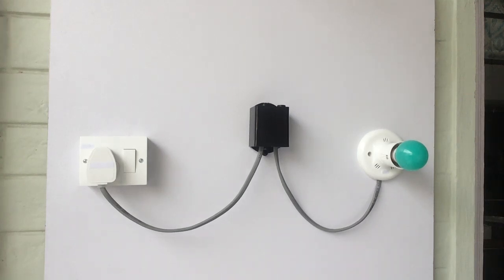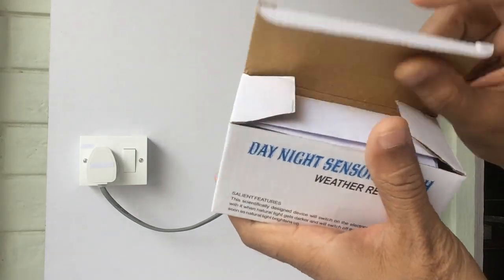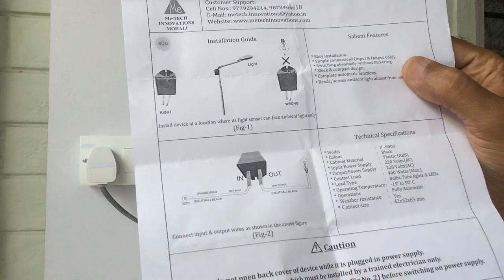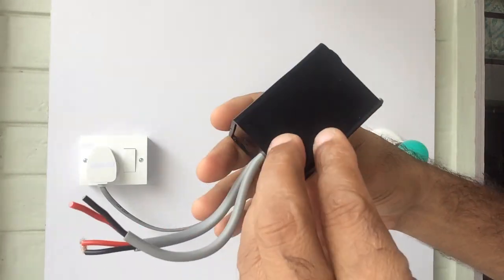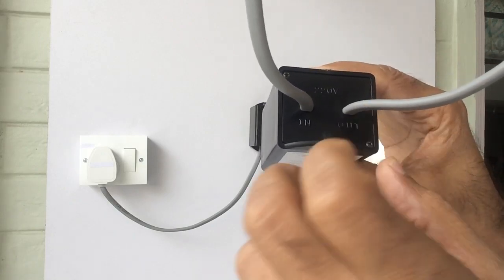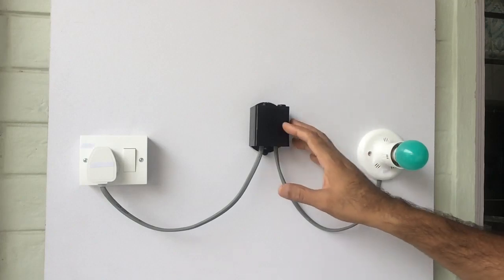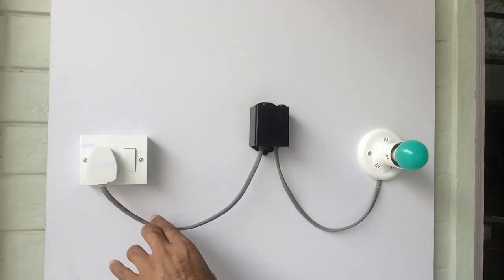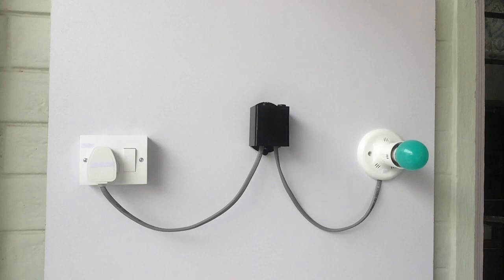Installations of Weather Resistant Day Night Sensor Switch 400 Watts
Day Night Sensor Switch (Model P-9000)

This weather resistant device for single phase, which can be installed outside of buildings as well, will switch on electrical lights connected with it when natural light gets darker and will switch off the lights automatically as soon as natural light brightens up.  It can bear contact (Inrush) current load up to 400 Watts (Max.).

IMPORTANT NOTE: Contact current load of 400 watts (Max.) is for normal lights with filaments. In case of LED lights with drivers, calculate Inrush/Startup current (consumed for charging internal capacitor in drivers) which is much more (depending on the manufacturer, model, efficiency and quality of such drivers) than the continuance current rating (watts) mentioned on LED lights. Inrush current load can be found in datasheet of LED Lights.  Therefore, please check and calculate current load accordingly before attempting to purchase or install it.

Purchase online link:
AMAZON

1 Models/Accessories/Images shown in this video may change without prior notice.
2. The information provided in this video has been in good faith, which is intended as a general guide only.  Me-TECH INNOVATIONS MOHALI welcomes any feedback or comments on this subject.
3. A specialized/expert advice be sought from Me-TECH INNOVATIONS MOHALI in case of any doubt before relying upon the information so provided by the afore-said manufacturer.

CAUTION: It is a 220 Volts AC device, must be installed by a trained electrician only.